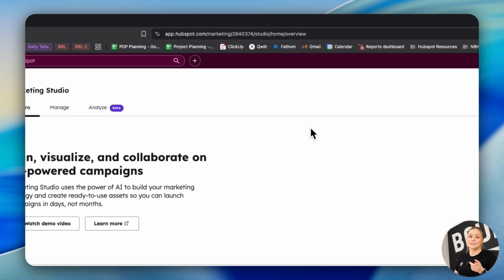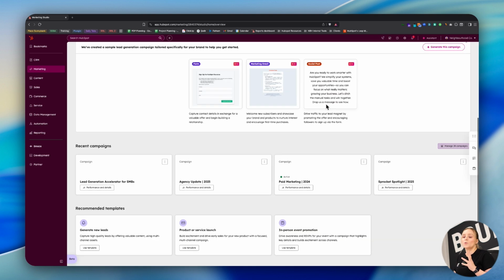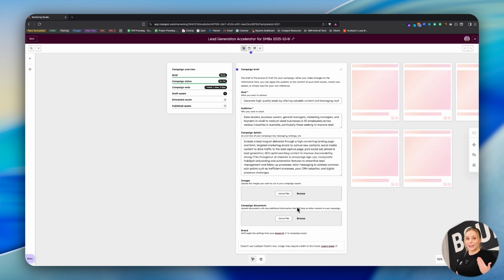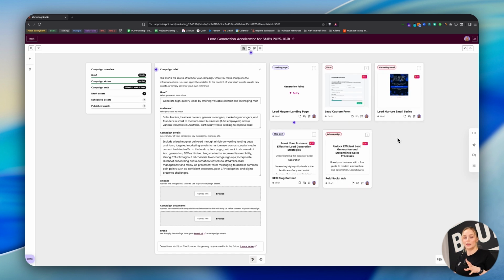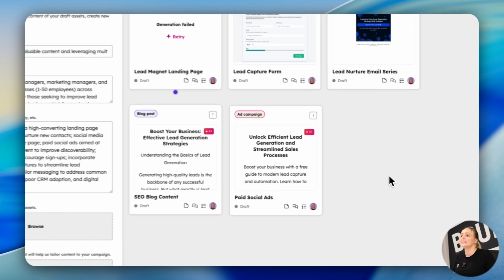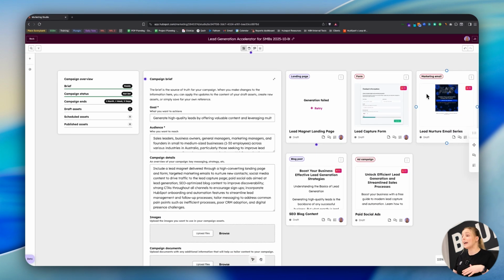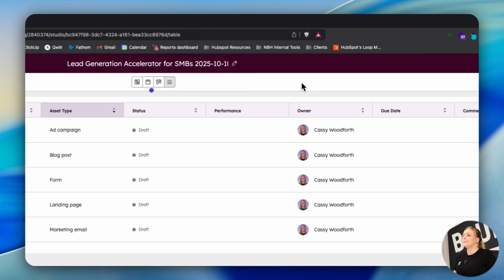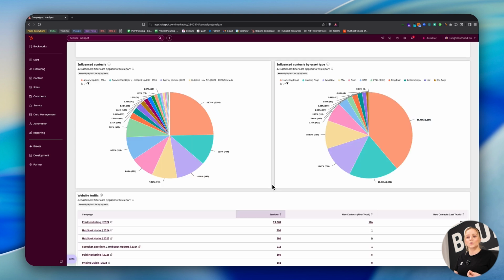How to Use HubSpot's Marketing Studio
Welcome to Neighbourhood's HubSpot How To's series, breaking down step-by-step how to utilise tools and features HubSpot has available on the platform.

Discover how to supercharge your marketing campaigns with HubSpot's new Marketing Studio! Learn how to set up AI-powered campaigns, create a visual campaign board, and manage everything from lead generation to analytics.

Whether you're a marketer looking for better tools or a HubSpot enthusiast, this walkthrough will show you how to optimise your campaigns and save time.  Perfect for beginners and pros alike 🚀

📌 CHAPTERS:
[00:00:04]: Introducing Marketing Studio and initial setup
[00:01:03]: Creating a lead gen campaign with AI
[00:02:10]: Draft assets and visual campaign whiteboard
[00:03:18]: Scheduling and calendar, board, table views
[00:04:25]: Manage and Analyse pages, customisation, wrap-up